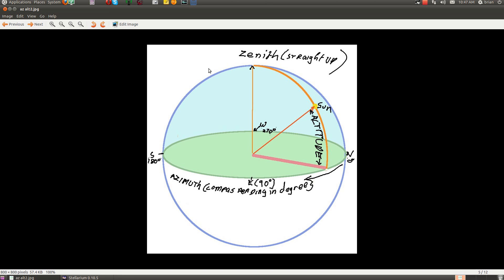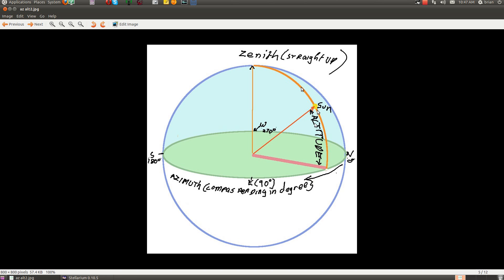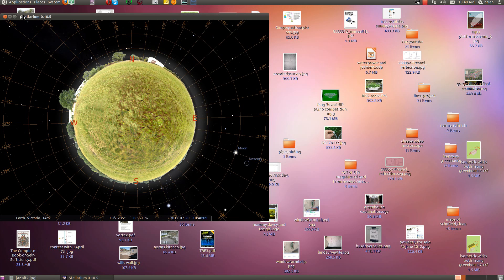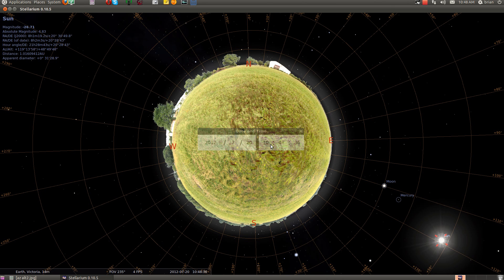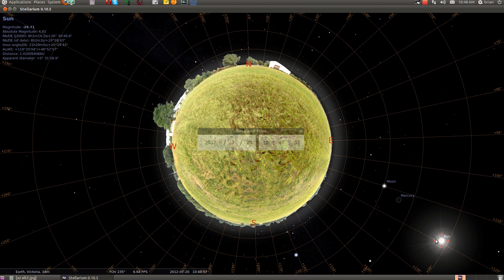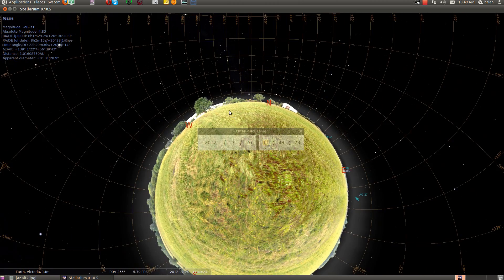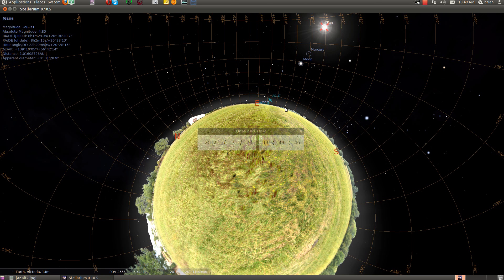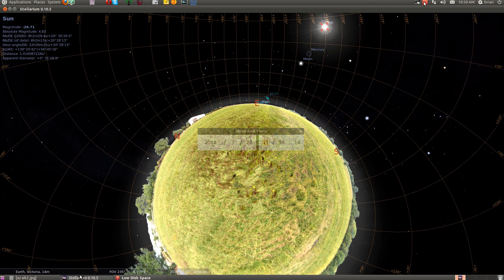Stellarium for solar cooker aiming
This shows how to aim your solar cooker (especially box cookers) on a level table using the alt/azimuth system.  It is a pretty straightforward way to aim the thing an hour ahead of the sun without any guesswork. I used the free program Stellarium to show where the sun will be.